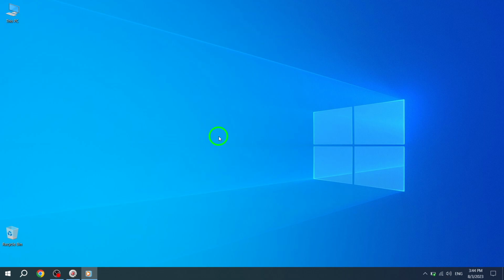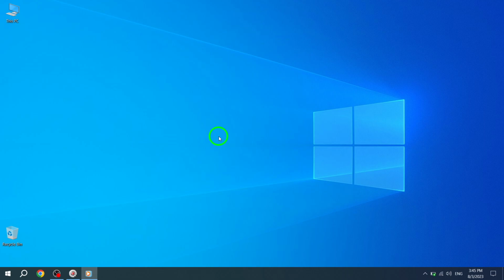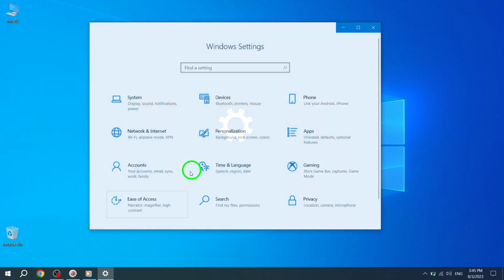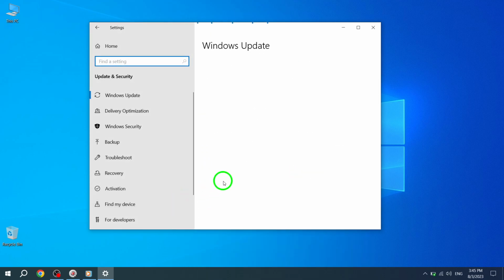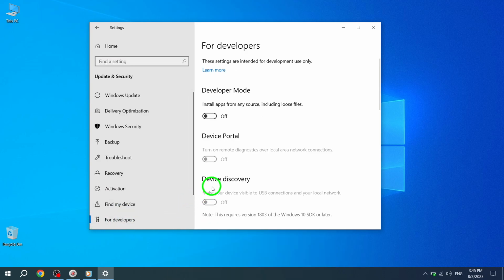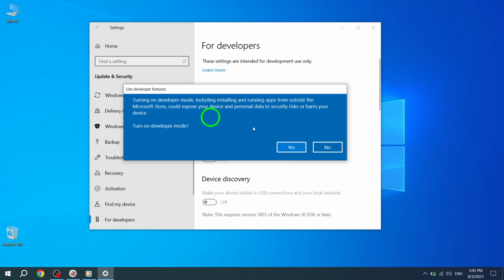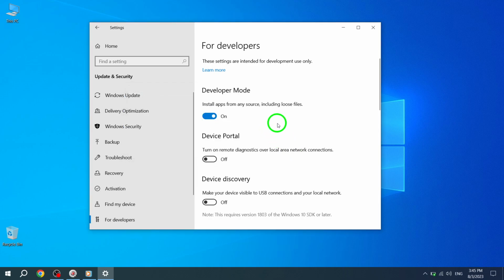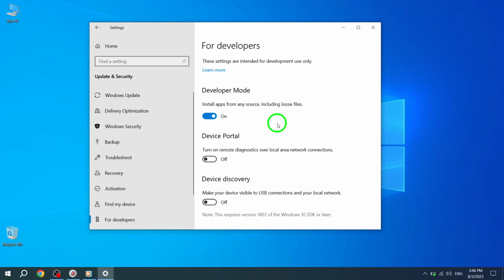How to Turn On Developer Mode in Windows 10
Learn how to enable Developer Mode in Windows 10 with this step-by-step tutorial. Developer Mode grants software developers access to exclusive development-based settings and the ability to install third-party apps outside of the Windows Store. Follow these simple steps to activate Developer Mode on your Windows 10 PC and unlock a world of possibilities for app development.

1) Open the Settings app. Click the Start button and select Settings.
2) Click on Update & Security.
3) Choose For Developers from the left sidebar. This section offers exclusive development-based settings for software developers.
4) Switch to Developer mode". Choose the radio button next to "Developer mode".
5) Confirm the warning. A pop-up warning that says that enabling Developer mode and installing third-party apps from outside the Windows Store could expose personal information and device to security risks. Do so by clicking the Yes button in the blue pop-up window.
6) Click Yes.